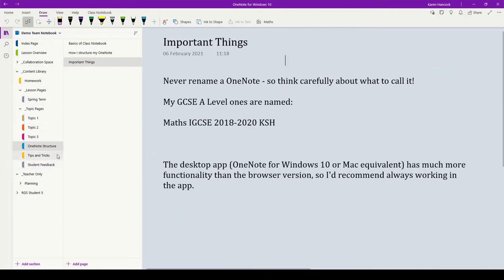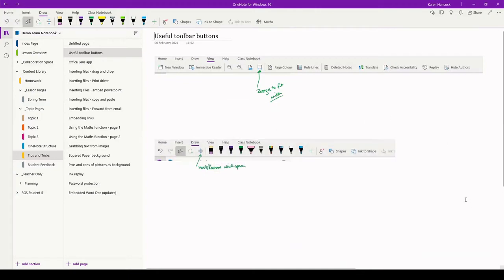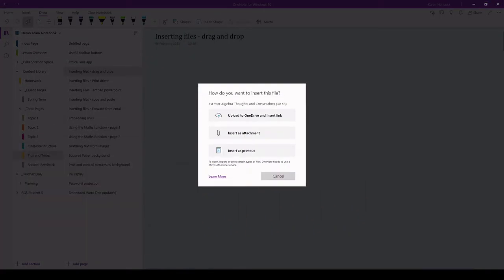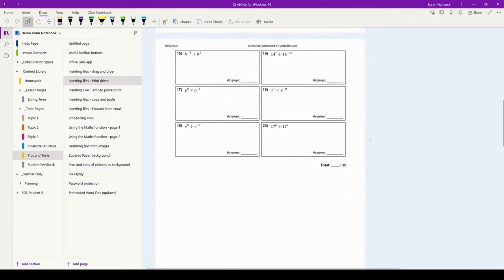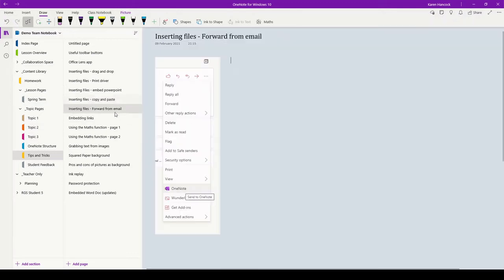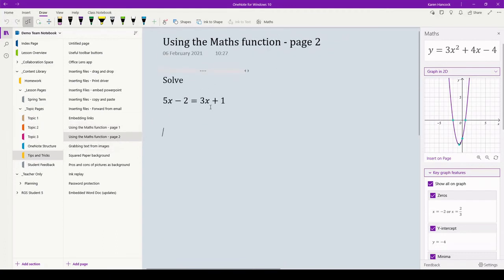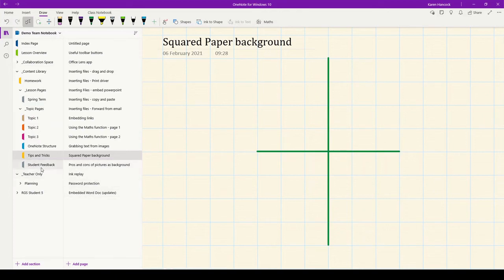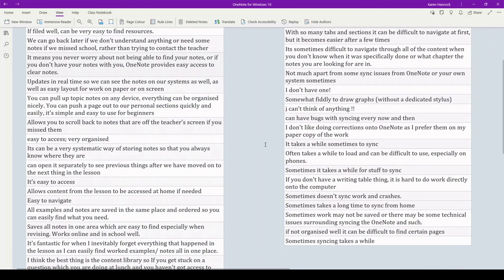TMMathsIcons - Part 3 - Teaching Maths with OneNote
Tips and Tricks for planning and delivery